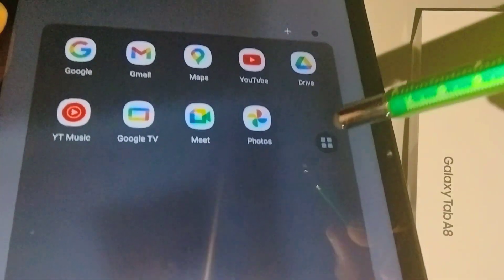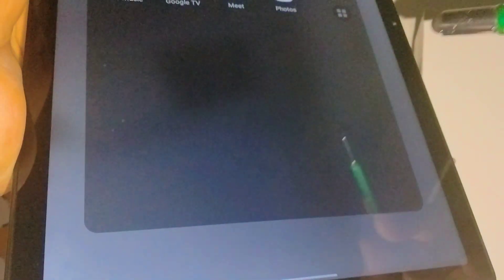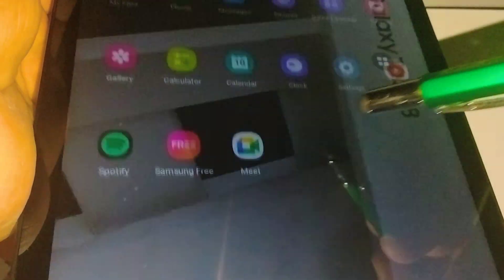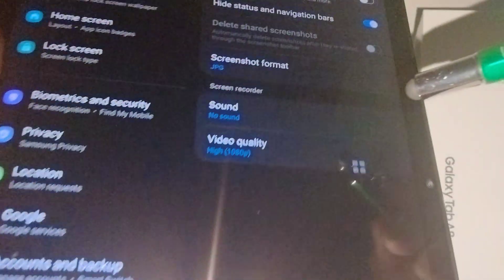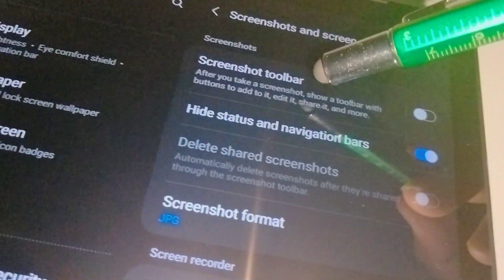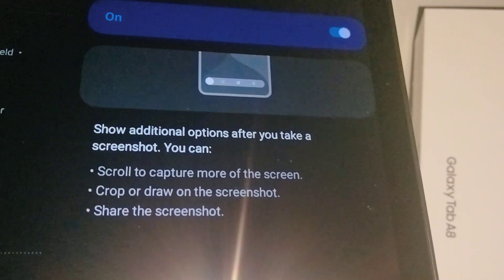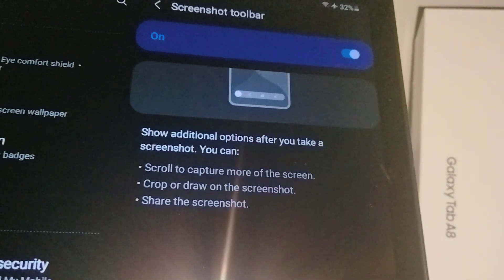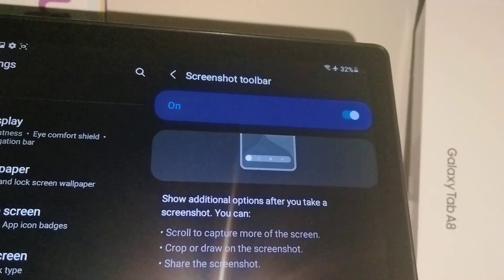howto whattodoifscreenshottoolbardontpopup Crop draw edit share scrolldown fullpage